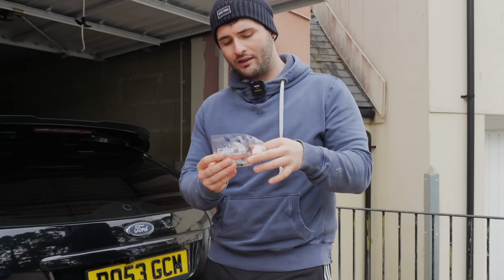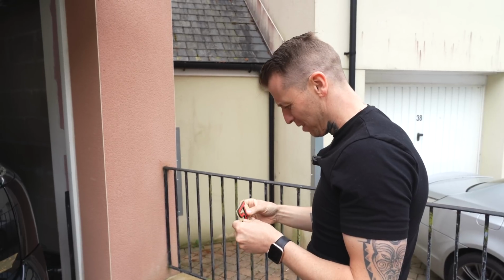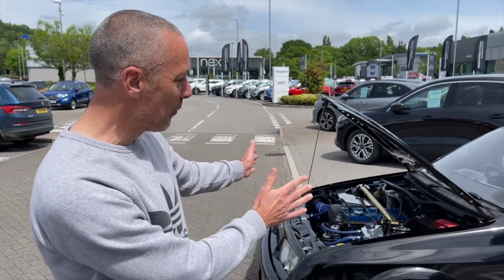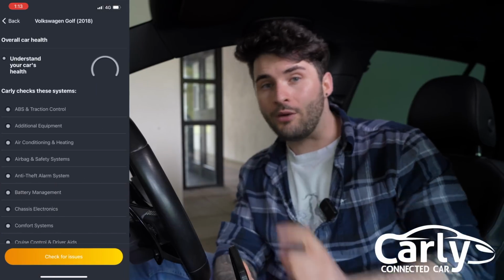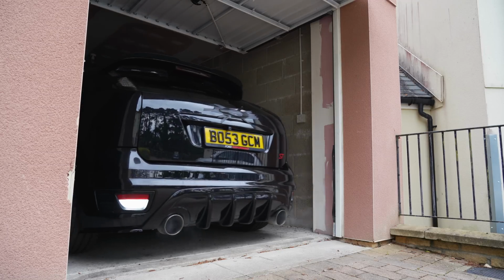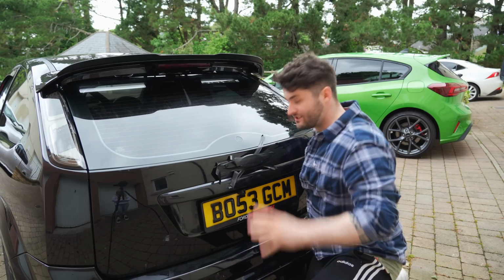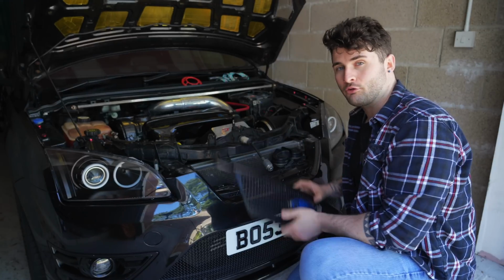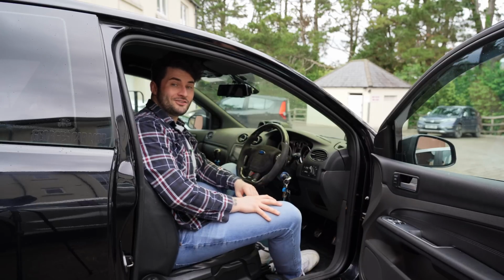I Installed lots of CARBON FIBER to my ST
Save 15% on your Carly device with code GCM15 until 17.07!

Carly's scanner and free version of the app with standard OBD features are compatible with cars that have an OBD2 port. To see if Carly's advanced features — like coding or manufacturer-level diagnostics — should work with your car, check out their website. To access these additional features, you'll need to get their yearly license

In today’s video, we install 5 Road Legal Car Mods to my ST including Red 5 Carbon Fibre parts and a limited edition Puma Gold Edition ST badge. If you pay attention you might also get wind of something else that's coming soon.

To get hold of the same carbon bits i used hit them up on Facebook